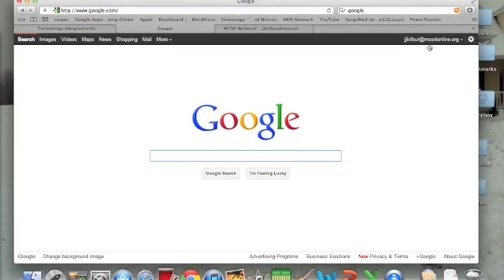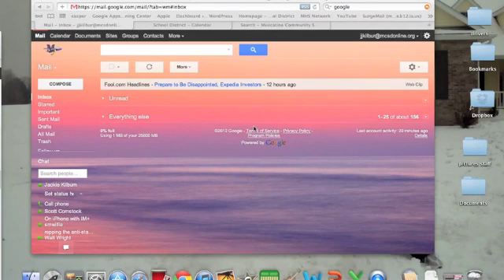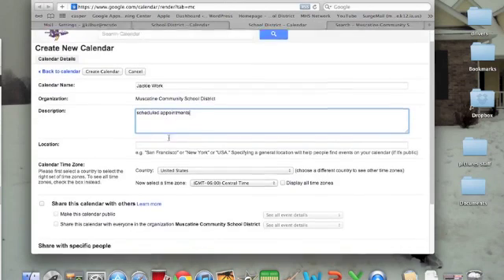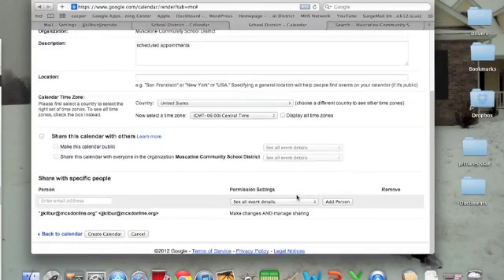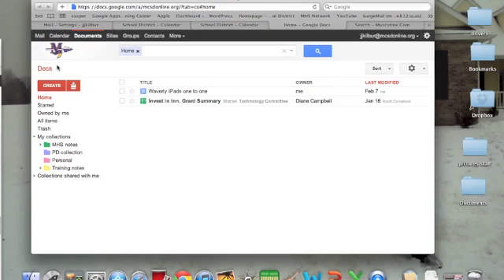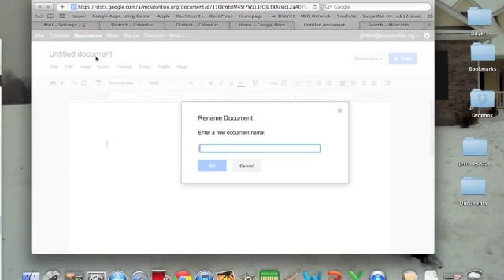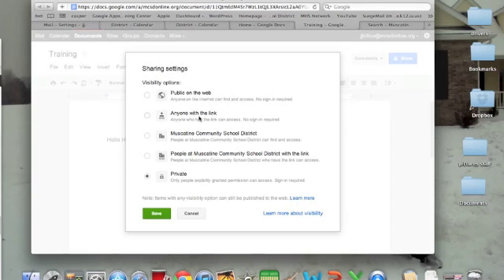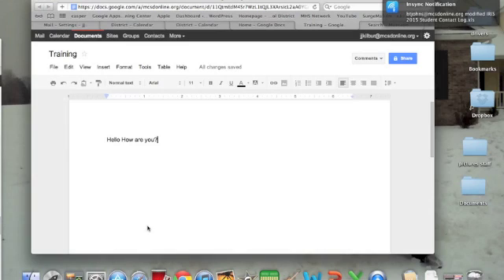Introduction to Google Apps